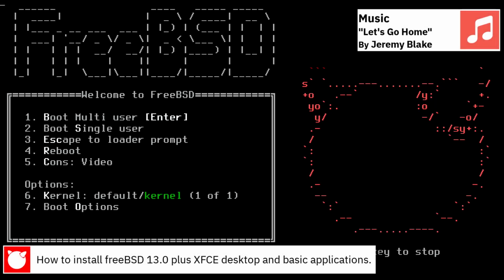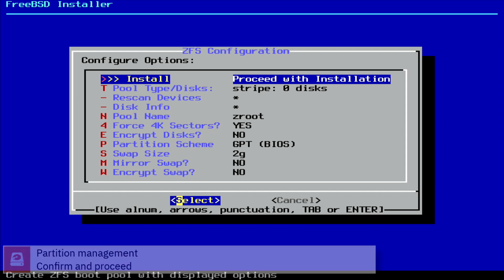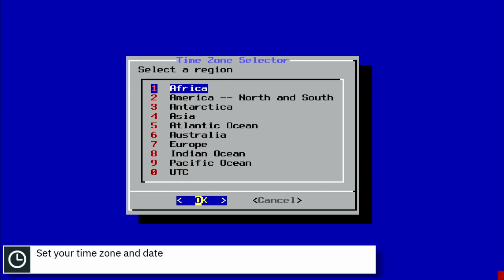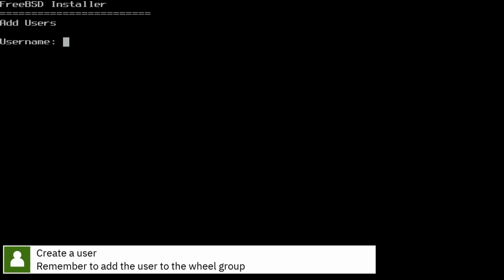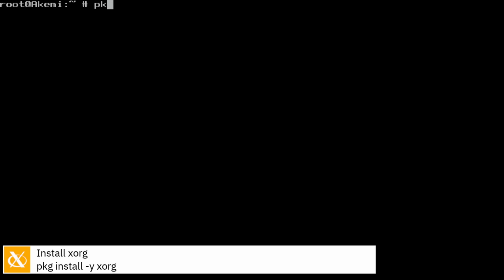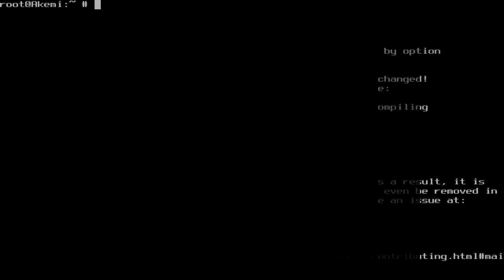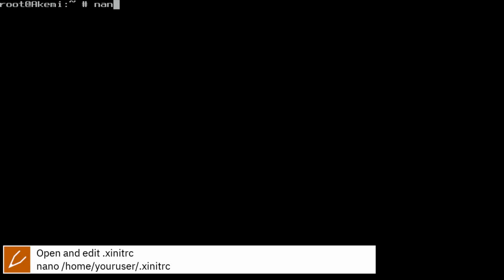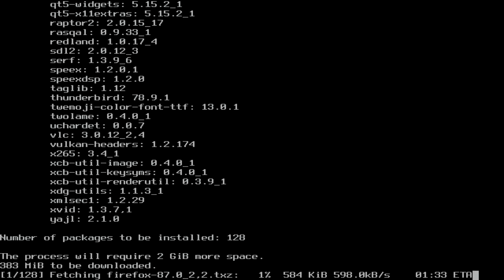How to install freeBSD 13.0 plus XFCE desktop and basic applications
In this video, I am going to show how to Install freeBSD 13.0 plus XFCE desktop and some basic applications.

FreeBSD is a UNIX-like operating system for the i386, amd64, IA-64, arm, MIPS, powerpc, ppc64, PC-98 and UltraSPARC platforms based on U.C. Berkeley's "4.4BSD-Lite" release, with some "4.4BSD-Lite2" enhancements. It is also based indirectly on William Jolitz's port of U.C. Berkeley's "Net/2" to the i386, known as "386BSD", though very little of the 386BSD code remains. FreeBSD is used by companies, Internet Service Providers, researchers, computer professionals, students and home users all over the world in their work, education and recreation. FreeBSD comes with over 20,000 packages (pre-compiled software that is bundled for easy installation), covering a wide range of areas: from server software, databases and web servers, to desktop software, games, web browsers and business software - all free and easy to install.